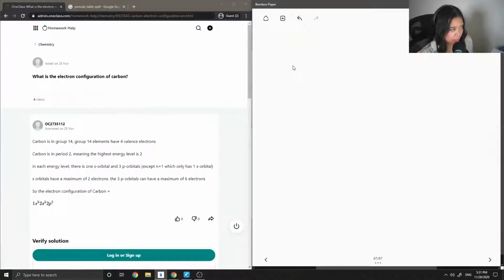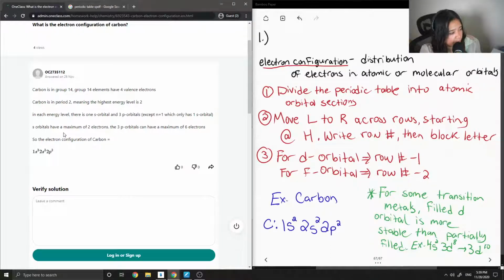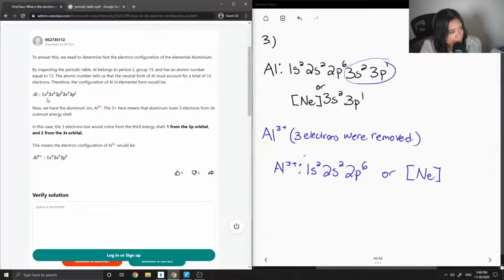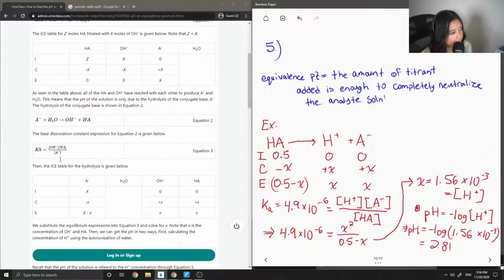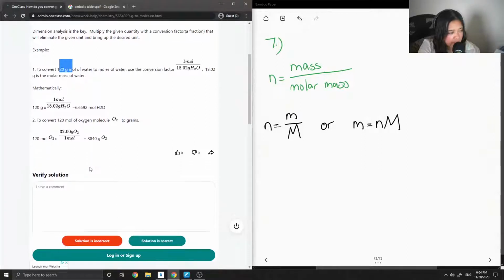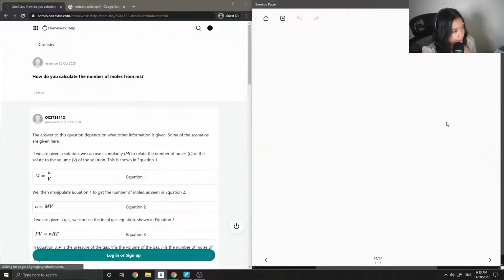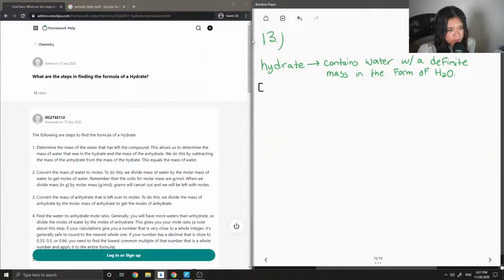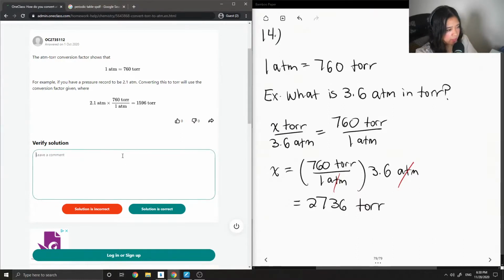Q&A with Donna - Popular Chemistry Questions